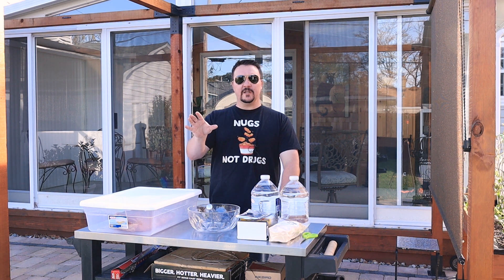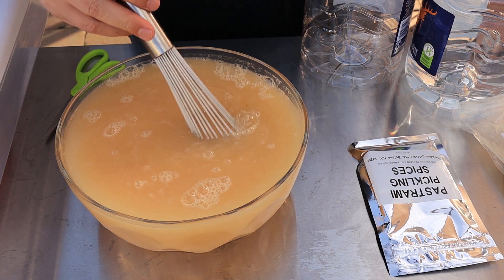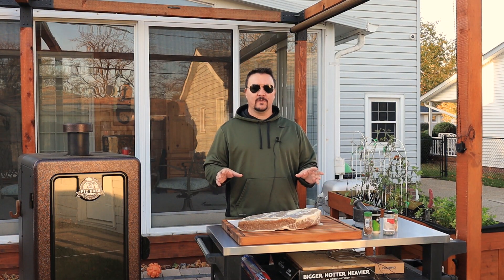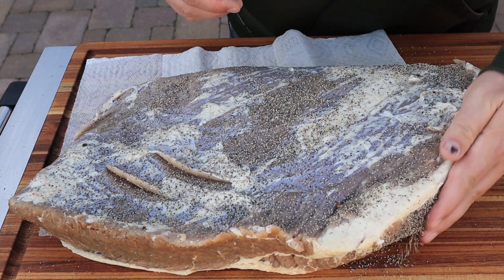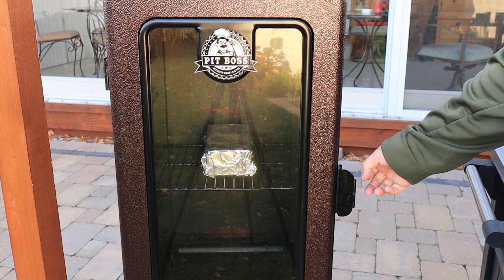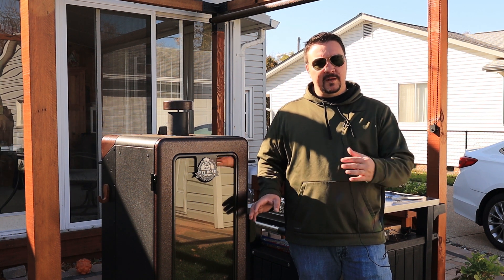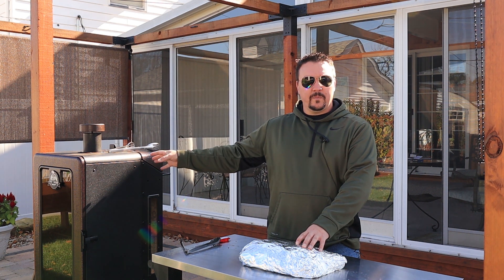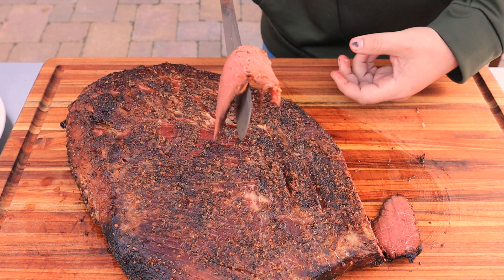How to Make Pastrami in a Pellet Smoker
Homemade Pastrami is the best kind of Pastrami. Especially when using a pellet smoker because it was extremely easy to do.

 We took an 11.5 pound brisket and brined  in a pastrami brine for 5 days.

After 5 days in the pastrami brine, our brisket looked like a perfect corned beef.

To make the corned beef into a pastrami we simply added a nice layer of coarse grind black pepper, crushed mustard seed, crushed coriander seed, and some garlic powder.

Next, we put it in our pellet smoker for 5 hours at 275 degrees Fahrenheit. This allowed the pastrami to take on a really nice smoke flavor and it also allowed the pastrami to develop a nice bark.

After the first 5 hours in the pellet smoker, we wrapped it in aluminum foil for and continued to cook it until it was probe tender (about another 3 hours).

Liberty P4517Q Cotton/Polyester Regular Weight Plain Seamless Knit Glove
Pit Boss Grills PBV3P1 Vertical Pellet Smoker
USA Pan 1604CR Quarter Sheet Baking Pan and Cooling Rack
Keter Unity XL Indoor Outdoor Entertainment BBQ Storage Table
Pit Boss 3 Series Smoker
Italian Pizza Dough Kit (Pack of 2)
Pizza Stone for the smoker